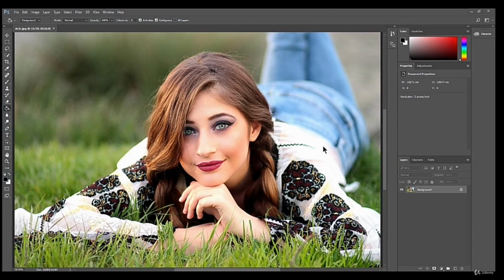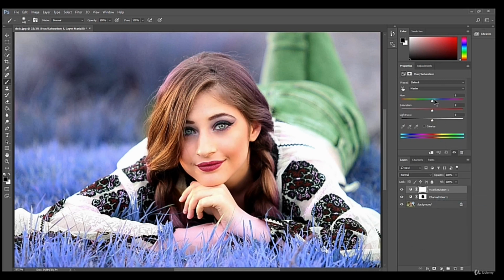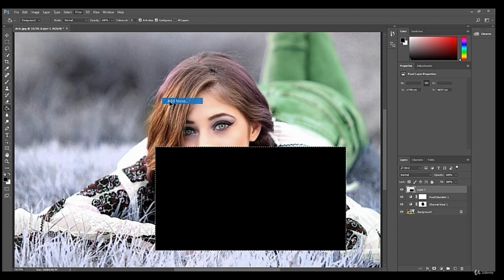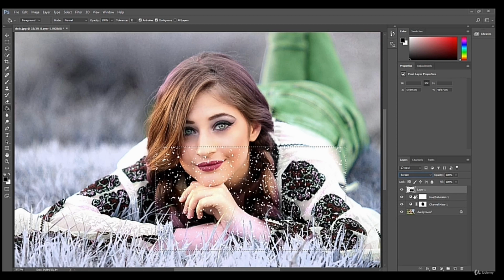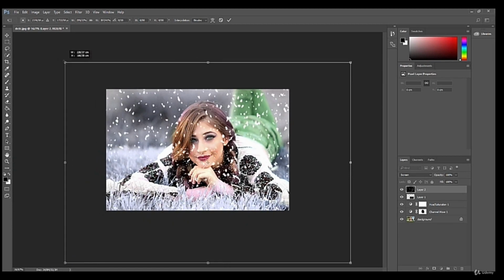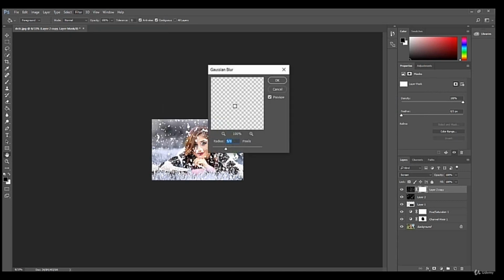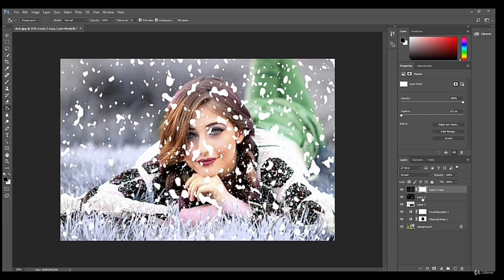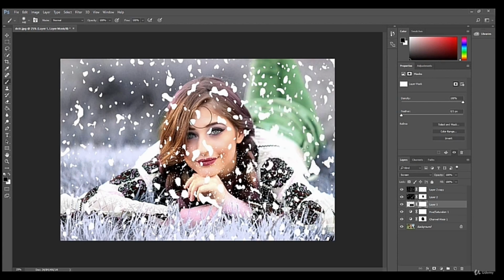How to Make Winter Snow Effect in Photoshop tutorial ! Photoshop tutorial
In this winter effect photoshop tutorial, learn how to make winter snow effect in photoshop. Follow this photoshop tutorial to easily make summer to winter effect & snow effect and apply on any photo/portrait in photoshop.